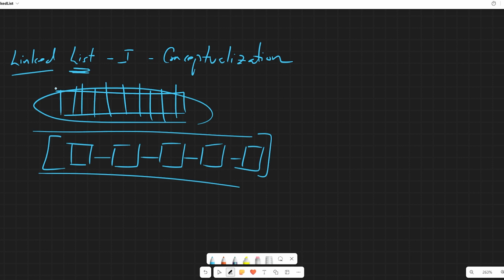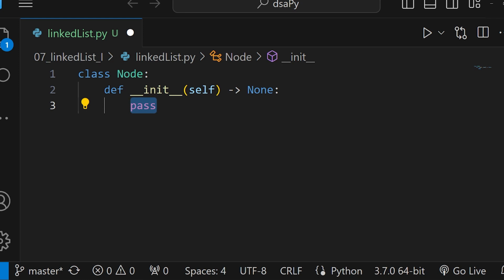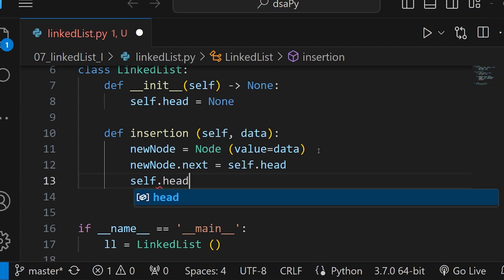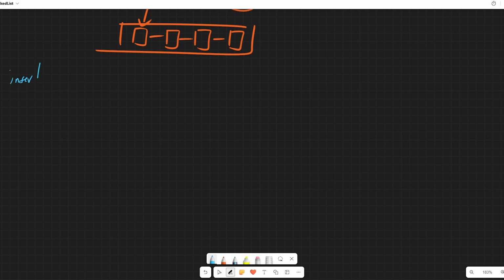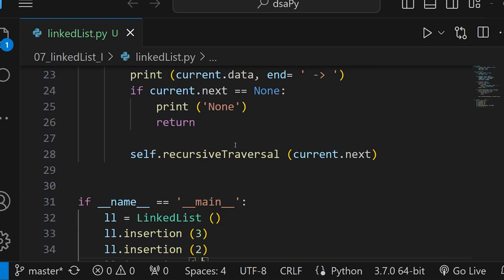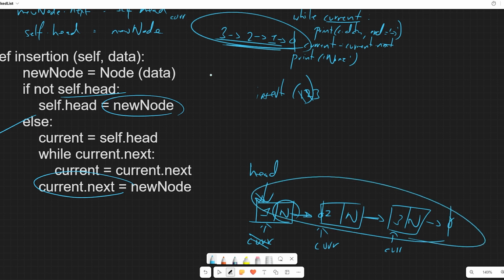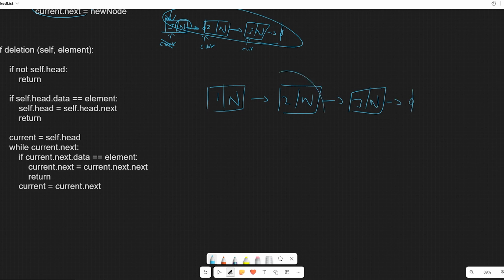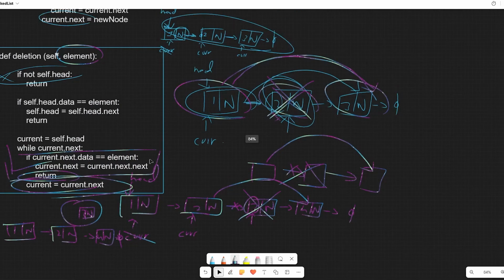Linked List I - Raw Python Implementation | DSA using Python for Interview Preparation [2023]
This is seventh video in the series of Data Structures and Algorithms using Python for Interview Preparation. This video covers Linked List with in depth concepts and raw Python based implementation.

The techniques are not limited to language and can be used in other langauges also but my preferrable choice of language is Python.

Timestamps :
00:00 - Introduction
03:48 - Prerequisite
06:27 - Initial Steps
10:13 - Insertion from Front
13:55 - Traversal
18:42 - Recursive Traversal
20:42 - Insertion from Back
25:13 - Search an Element
26:37 - Deleting an Element

For many years I have been closely working with Deep Learning research and been making basic implementation videos for students. Understanding the current interview preparation dilemma of students regarding data structures and algorithms, I decided to make some videos for helping. The content on the internet is wide variety and took many years closely studying the required topics for faster preparation. My work has been closely inspired by great YouTubers such Abdul Bari, Striver, Love Babbar, Gaurav Sen, Kunal Kushwaha and now I personally present this playlist with my best belief and knowledge. Hope you will learn something or the other from this and learn a different angle for approaching DSA.